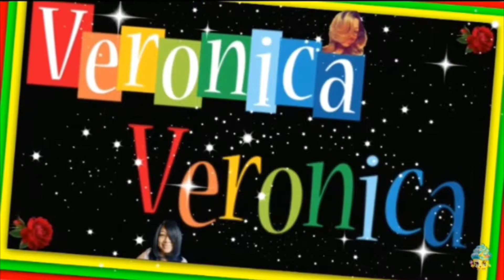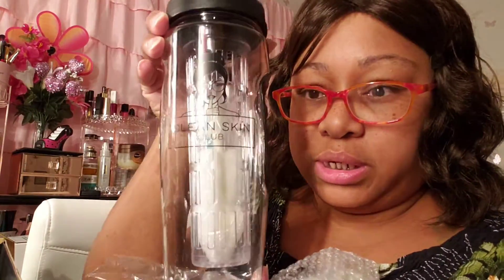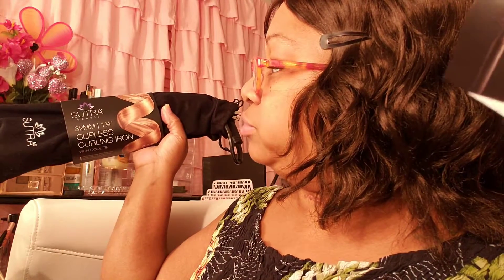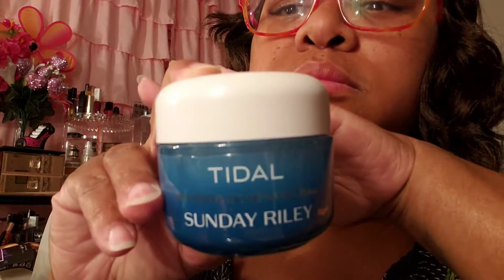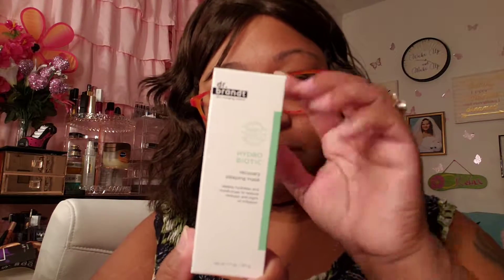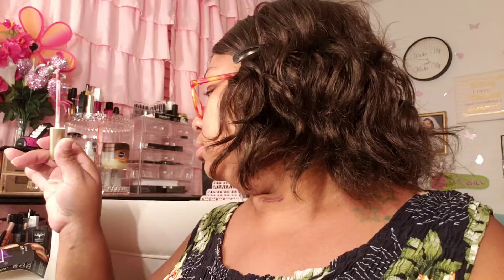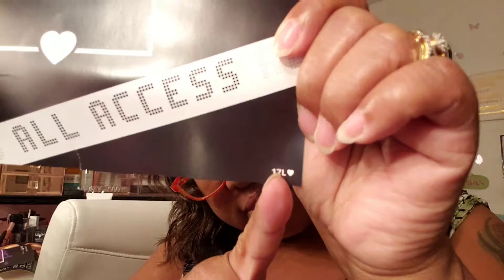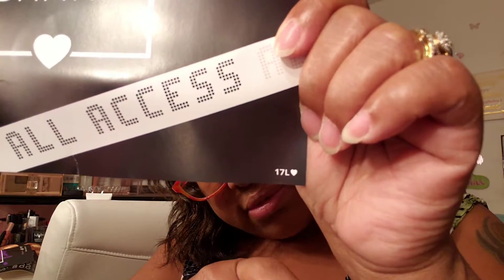Boxycharm BOXYLUXE September 2019